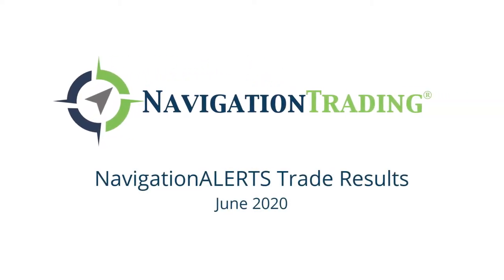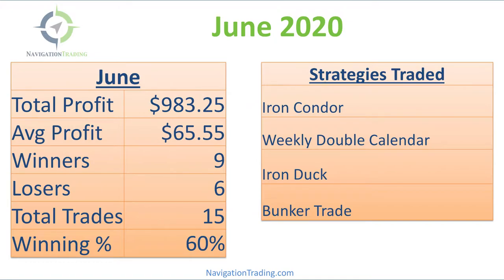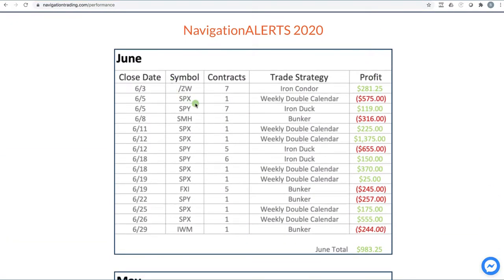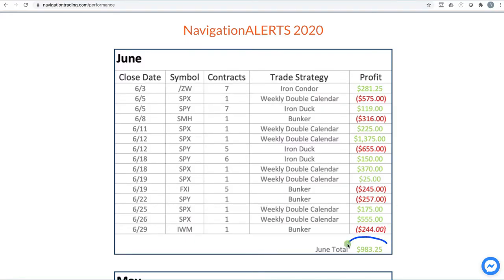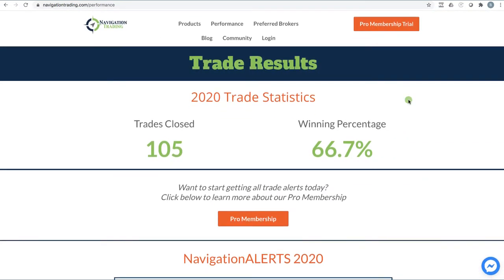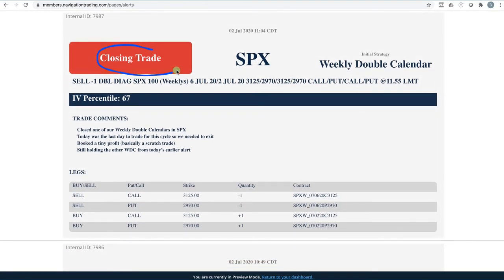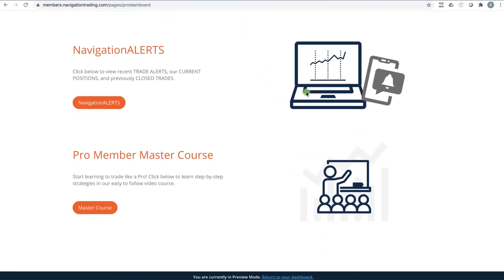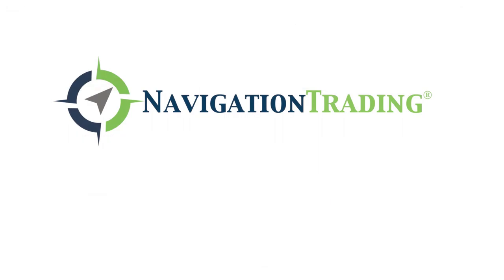NavigationALERTS Trade Results June 2020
June was another profitable month for our Pro Members! We closed 15 trades ... 9 of which were winners, making a total profit of $983.25.

We traded the following four strategies in the month of June:

• Weekly Double Calendars
• Iron Ducks
• Bunkers
• An Iron Condor

Happy Trading!

YouTube.com/navigationtrading
Facebook.com/navigationtrading